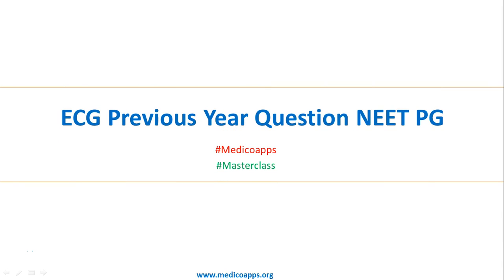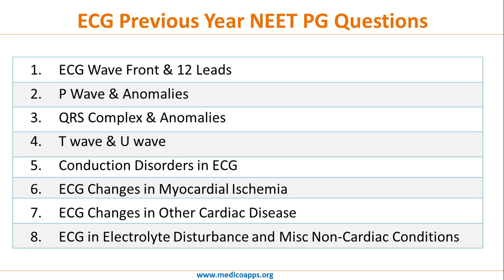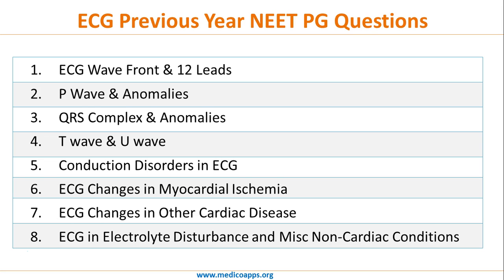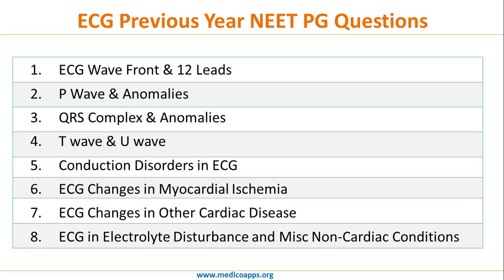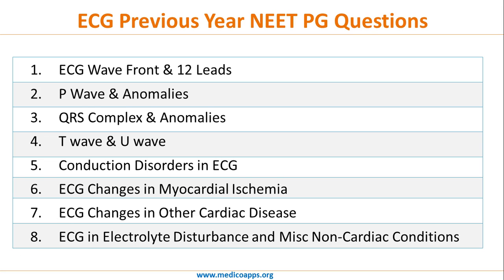ECG Previous Year Questions Introduction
Almost 2-5 Questions on ECG were asked in each and every session of NEET PG.

These Medicoapps Masterclass Video Lectures will help in understanding and solving NEET PG Questions on ECG